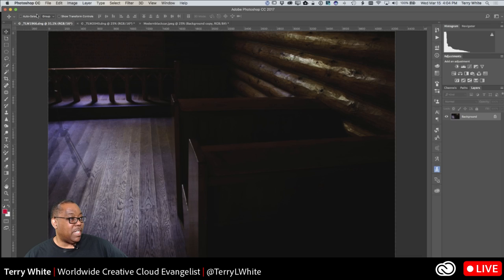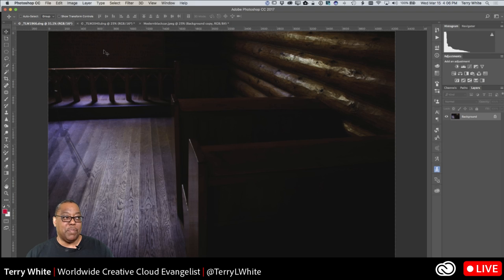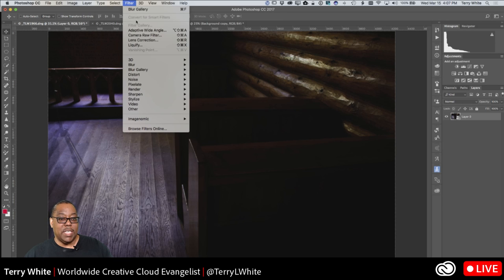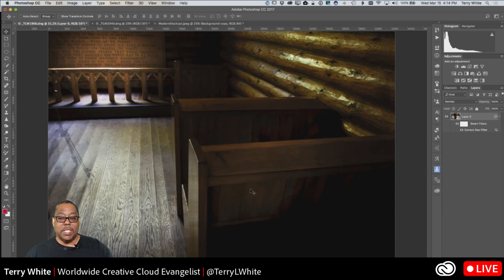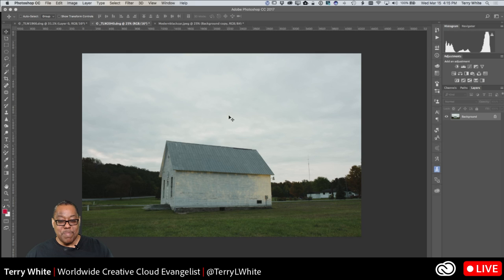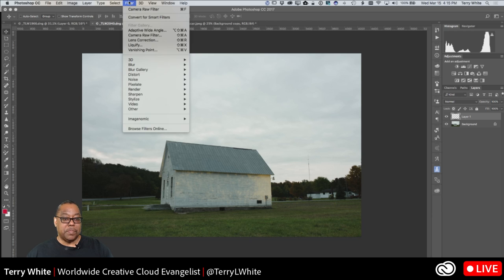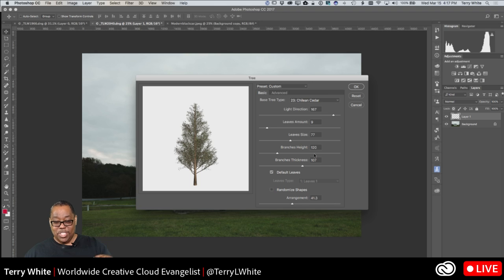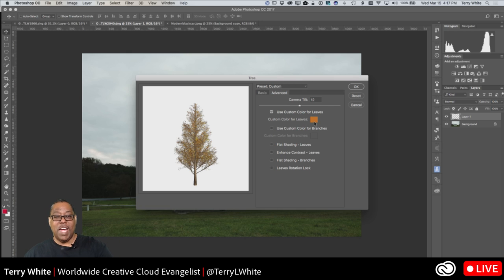5 Filters and Effects You Should Know About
Terry White shows 5 filters and effects in Adobe Photoshop CC and Illustrator CC that you should know about.